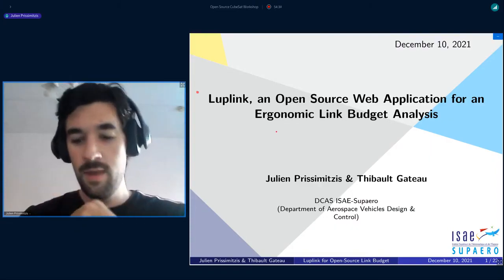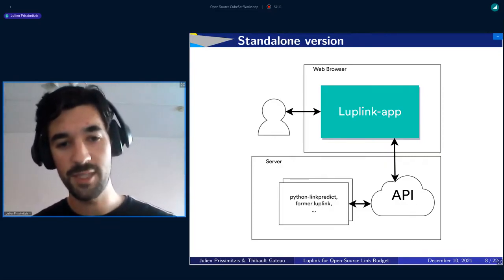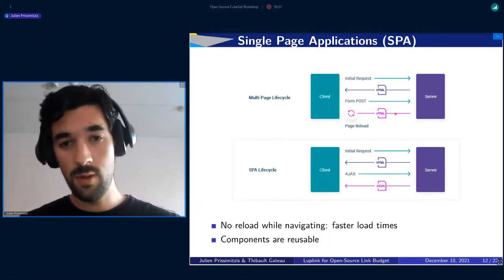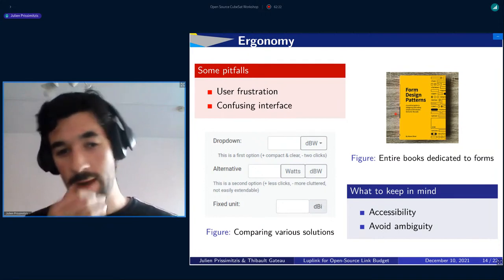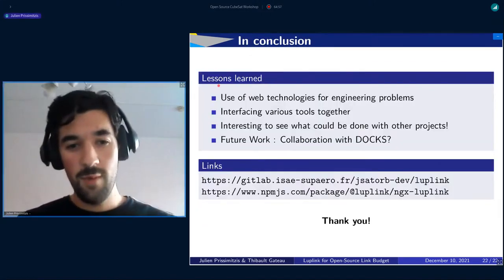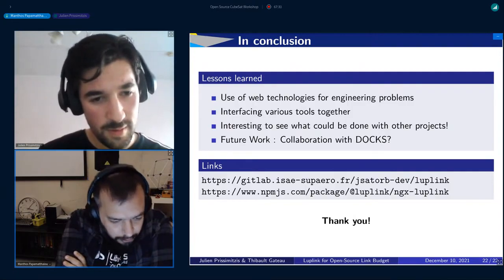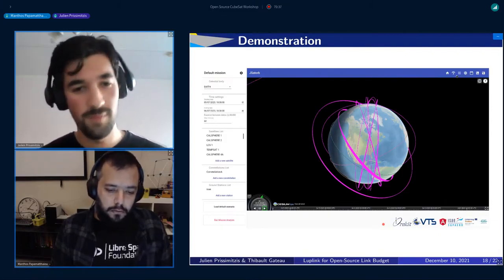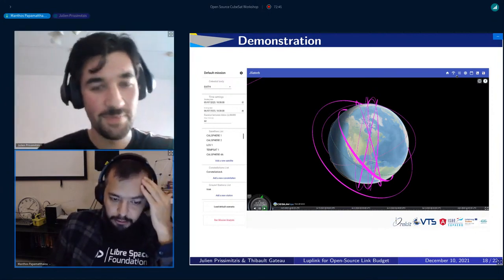OSCW 2021 Luplink, an Open Source Web Application for an Ergonomic Link Budget Analysis